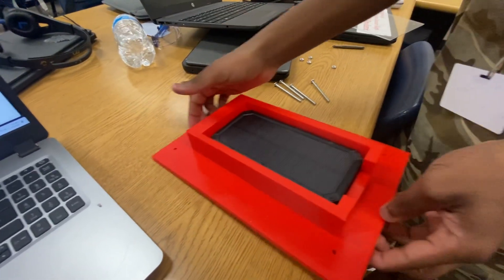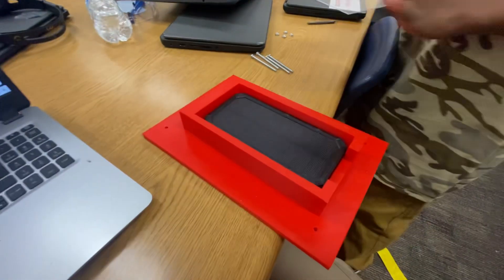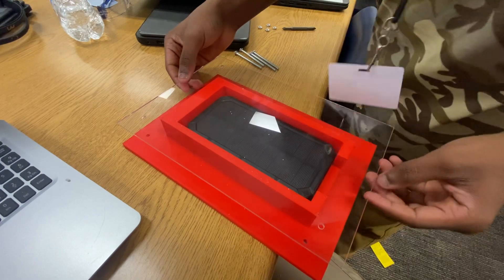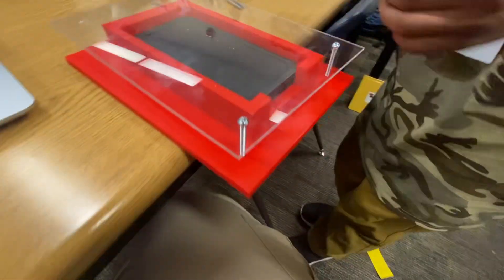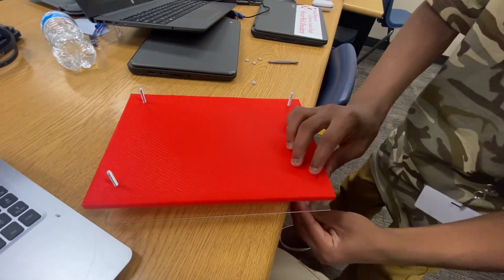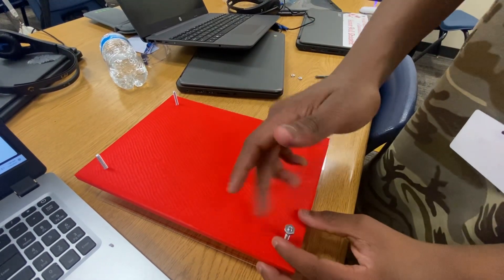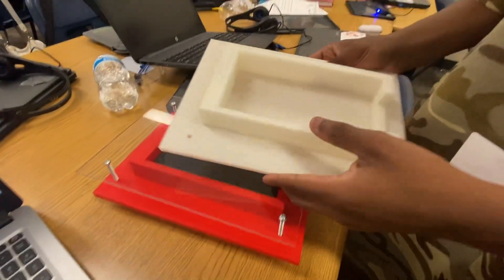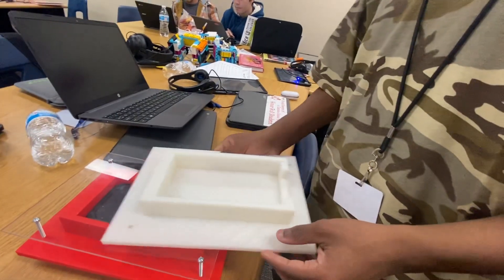Solar Panel Charging Station Directions